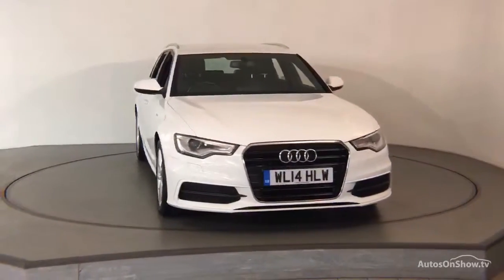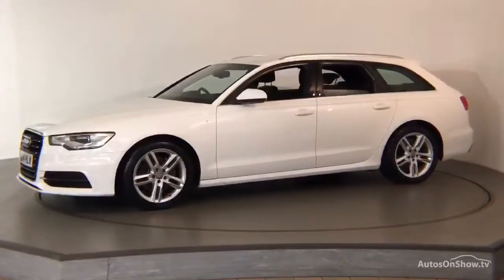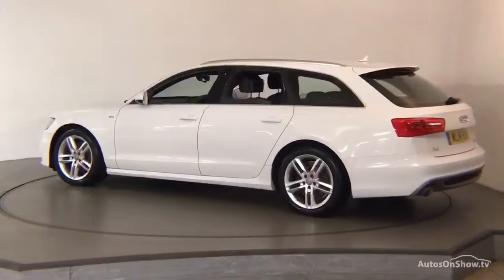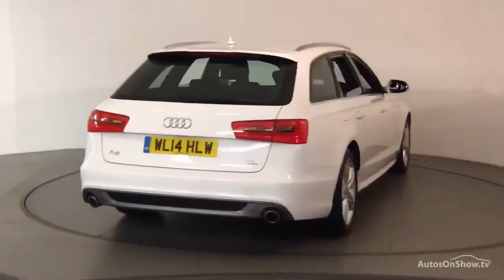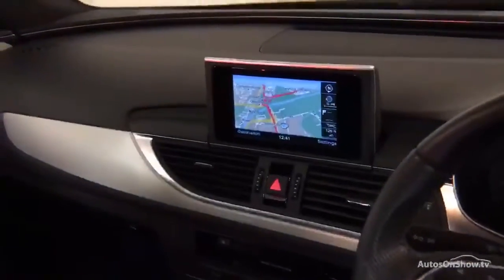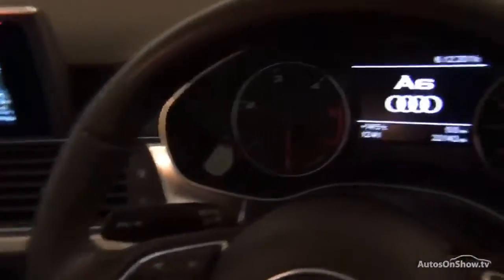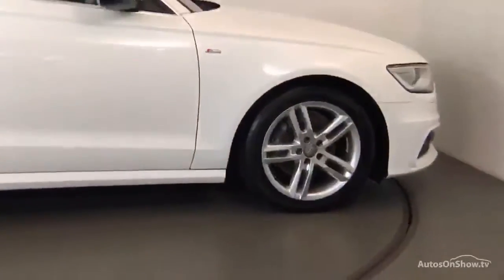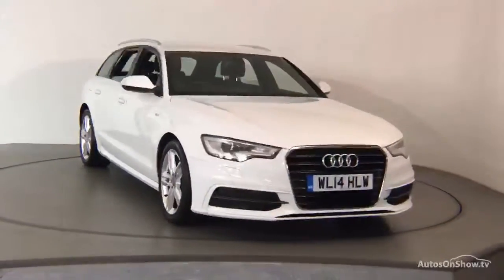WL14HLW AUDI A6 AVANT TDI ULTRA S LINE WHITE 2014, Nottingham Audi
2014 AUDI A6 AVANT TDI ULTRA S LINE ESTATE DIESEL, in WHITE